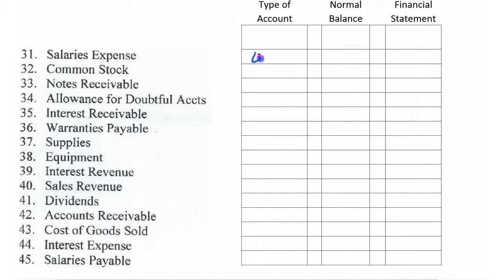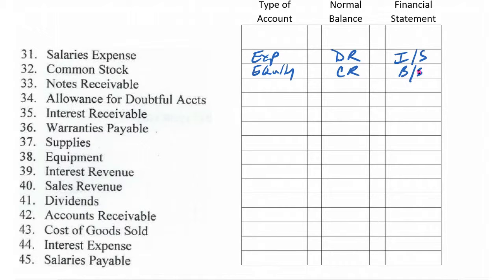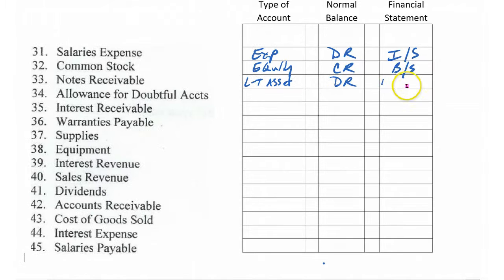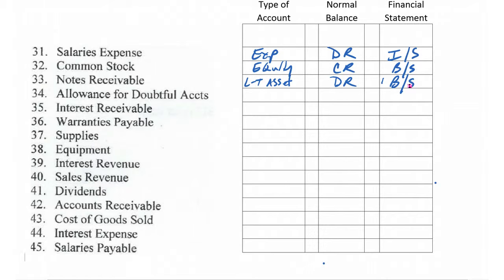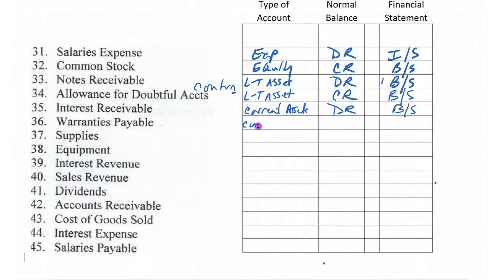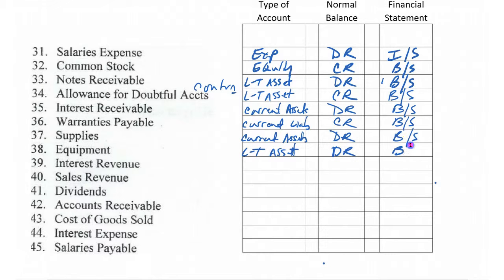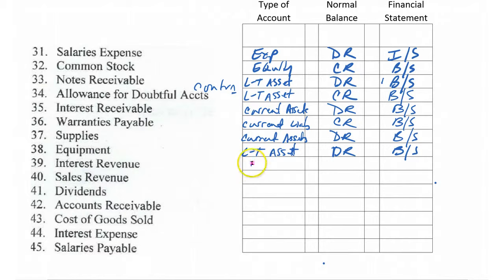BSU ACC 205 Q31-45